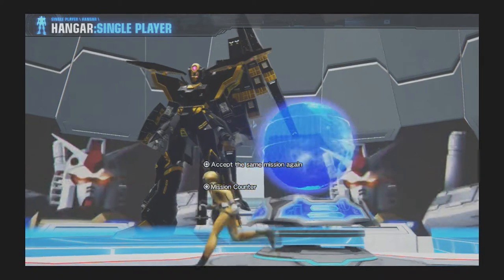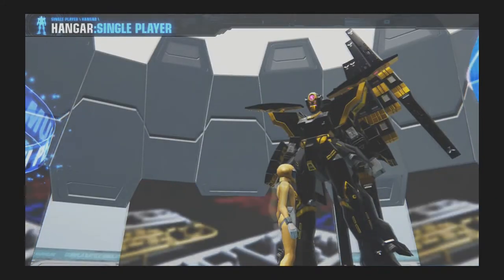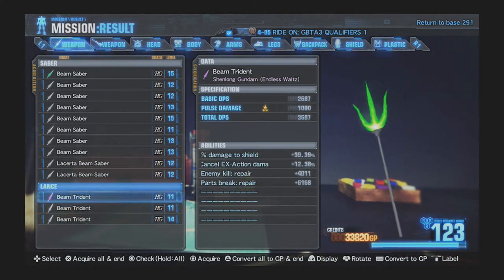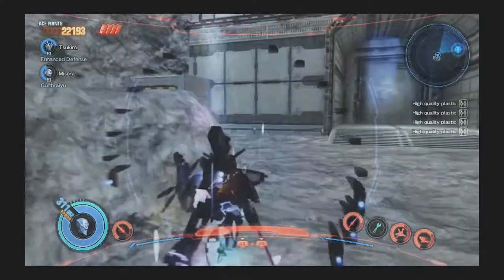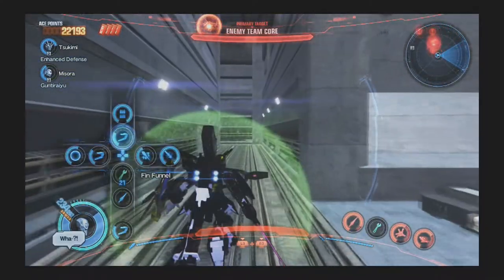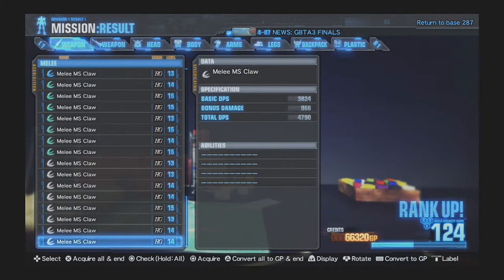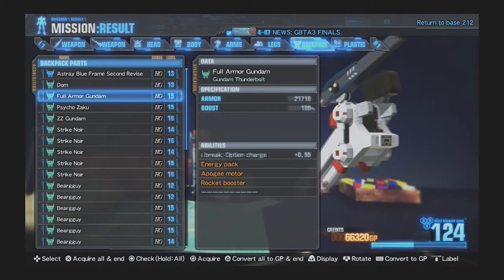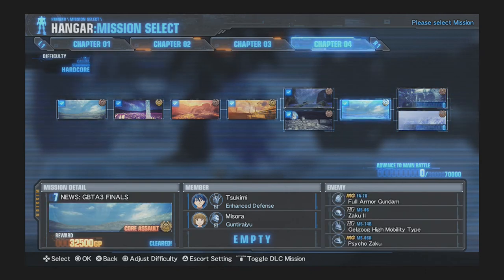Gundam Breaker 3 [English] (PS4)[Blind] Part 24 (Mighty Morphing Teddy Bear Rangers)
We head into the next set of challenges making our way towards the finales. and now color coded bear guy III's

Gundam Breaker 3: PS4 Bandai Namco